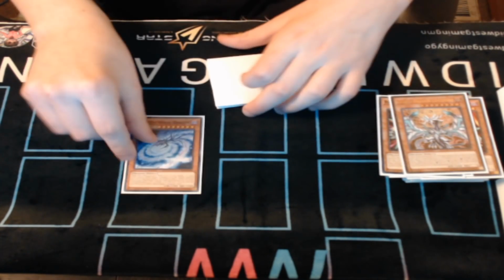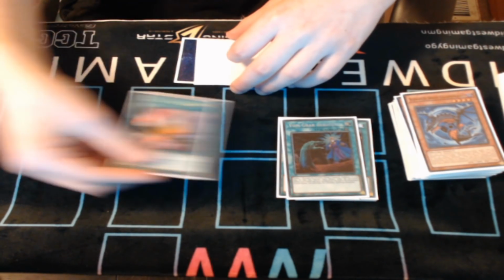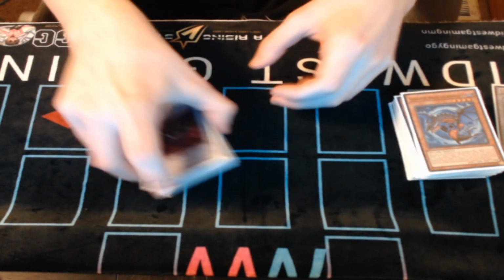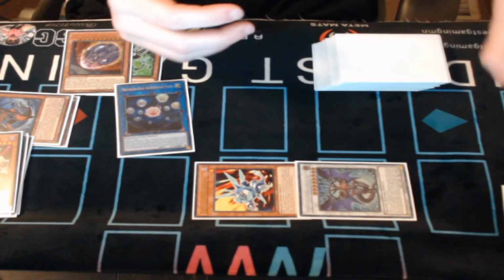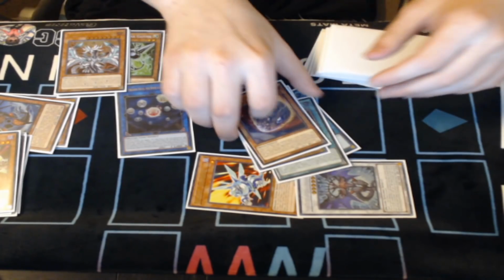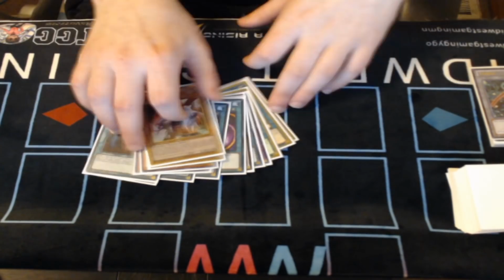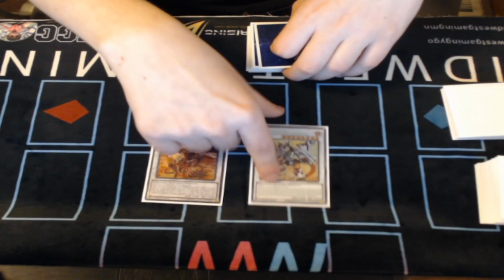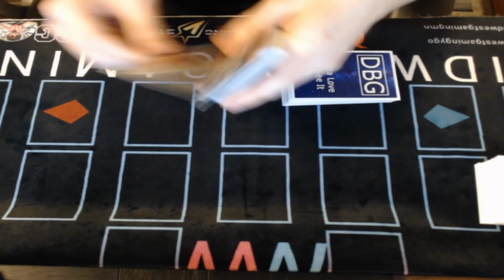My 1st Place Regionals Dragon Link Deck Profile Yu-Gi-Oh! 2022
☆Channel Members☆
Level 2’s -
Pyromanix
KC Johnson
Soloryo
Keith Siggers
Sturm
Nathan

Level 1’s -
Nathan Yosores
The LSSJBroly
Grant Eudy
Hoakisol
Archfiend
V P
ZhaVioRxGFX
copewk
Anwar Romero
AiS the Fisherman
Mazen Hasan
dotKuro
Nook
Bill Nye
Xvhalk3rieX
alphalan
alex zhang
Belfort Morel
Mateus Silva
Chaz Blanks
Leo
Simon Diebolt
DeanOOR 93
YuGiToad
Oh Ish Waddup
The LSSJBroly
Estrex-_-x3
ReldiK
Daniel Baxt
Drake’s channel
Kyubey
Joey Alemania
Win some Lose some
Bubbz
stone*wizard
Brain walters
Arturo Chacon Jr
goopseason
AMV KINGDOM mv
chef mic
Krypto406
Lyfed